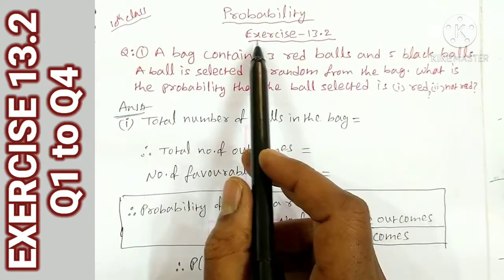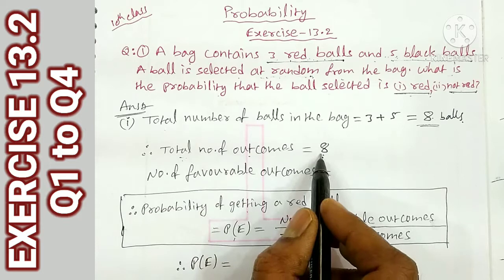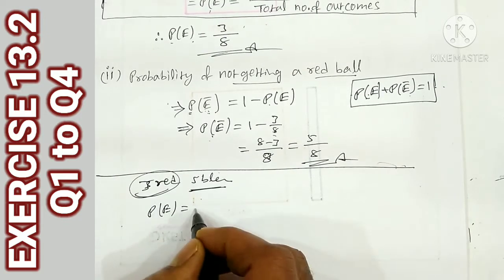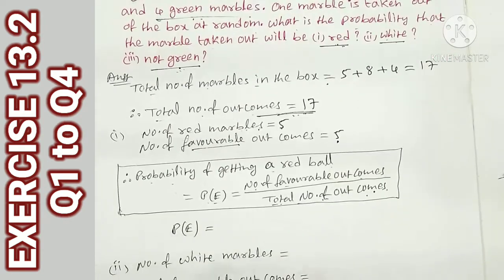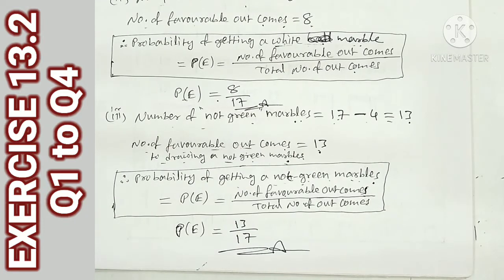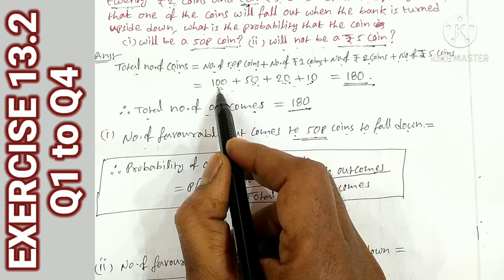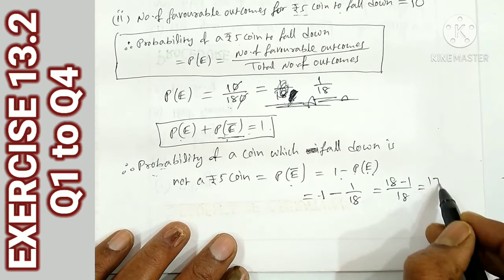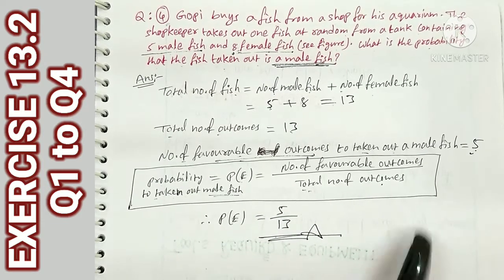10th class probability exercise 13.2 in telugu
10th class  probability exercise 13.2 in telugu

Q 1 to Q4